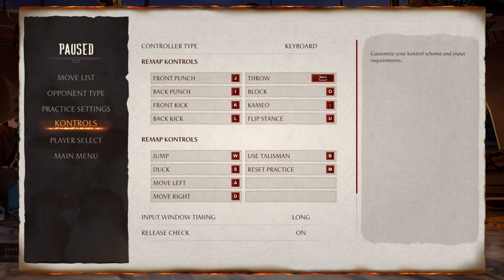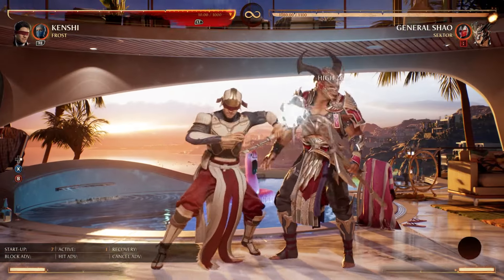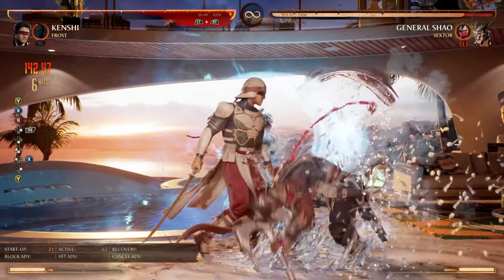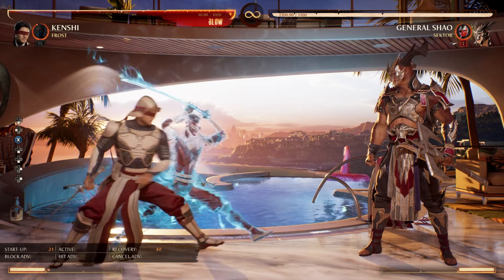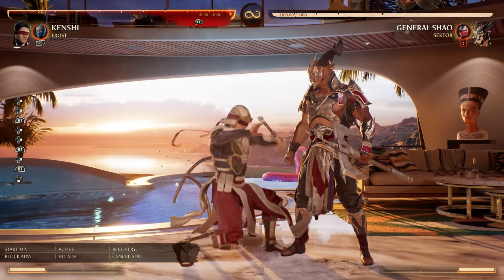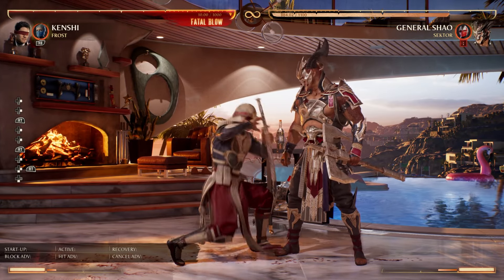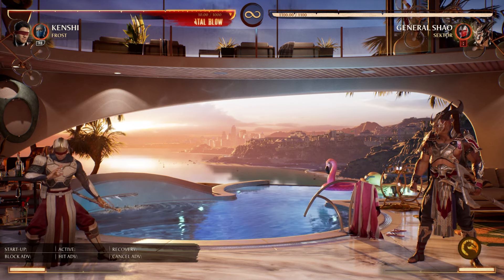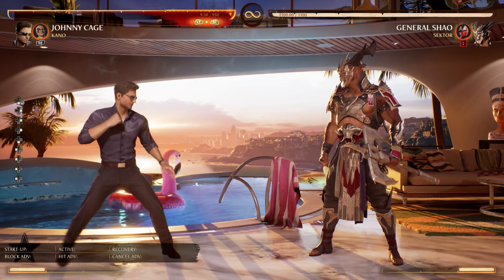Mortal Kombat 1 - BEST SETTINGS & ADVANCED MOVEMENT!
Check out the BEST POSSIBLE SETTINGS in MORTAL KOMBAT 1!